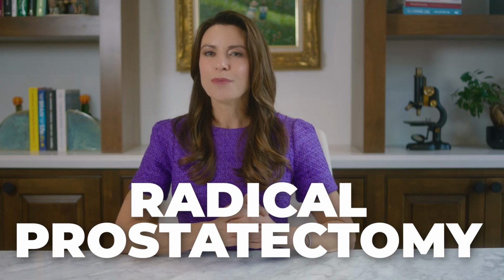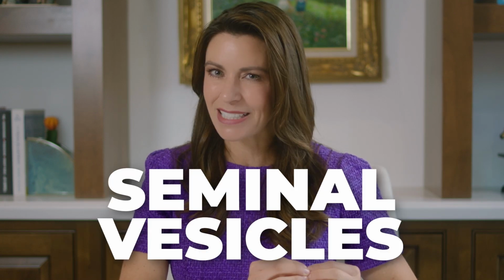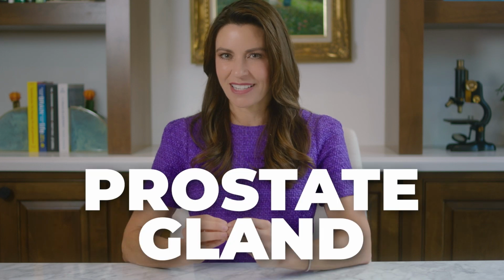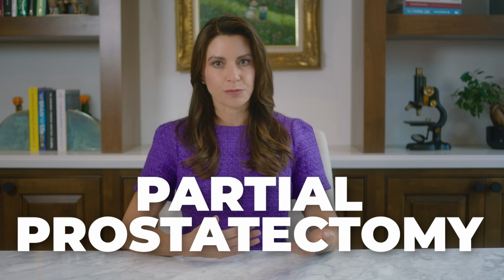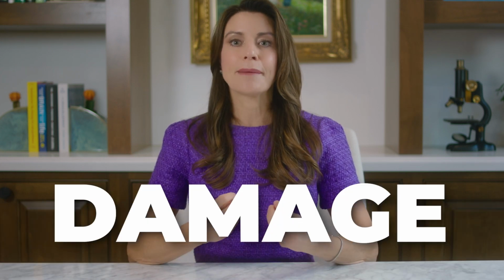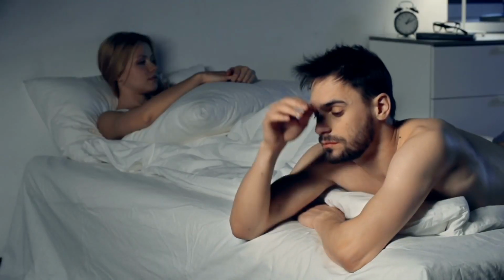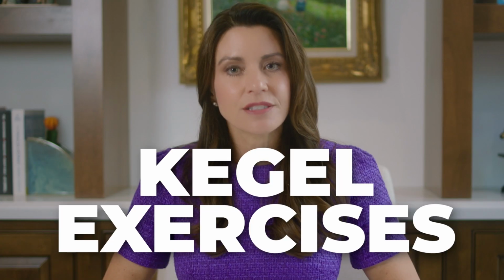Can Men Have a DRY ORGASM?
If you're curious about the phenomenon of dry orgasm, this video dives into what it is and why it happens. We explore the connection between prostate surgery and dry orgasm, offering insights to help you better understand your sexual health and what to expect after such procedures.

The Novus Center is a Sexual Wellness Clinic based in Studio City, Los Angeles.

Erectile Enhancement?

EXOSOME THERAPY, STEM CELL THERAPY, SHOCKWAVE THERAPY, PRP THERAPY OR REGENERATIVE MEDICINE THERAPY IS NOT FDA APPROVED TO PREVENT, CURE OR TREAT DISEASES OR CONDITIONS. FOR ADDITIONAL INFORMATION, INCLUDING CONSUMER ALERTS REGARDING EXOSOME THERAPY, STEM CELL THERAPY, SHOCKWAVE THERAPY, PRP THERAPY OR REGENERATIVE MEDICINE THERAPY.